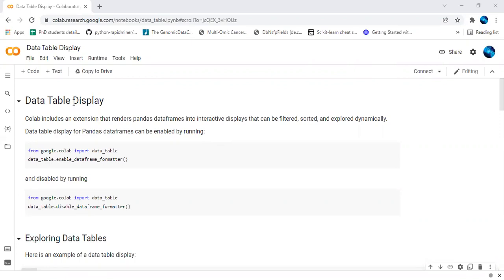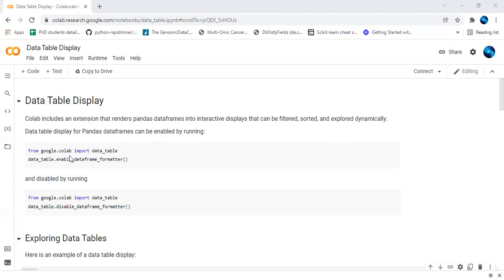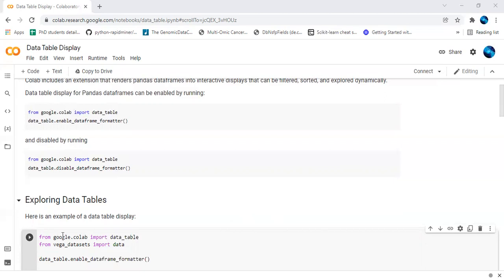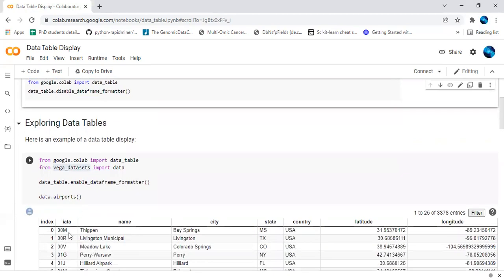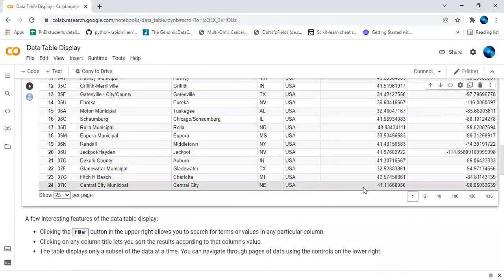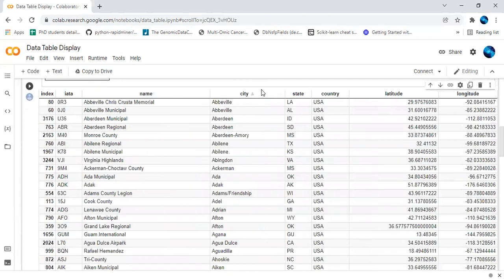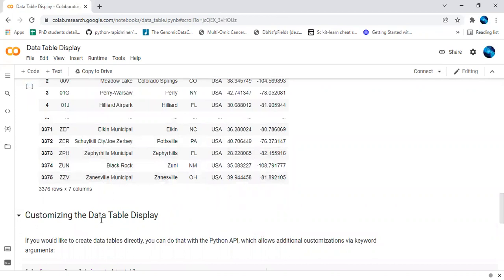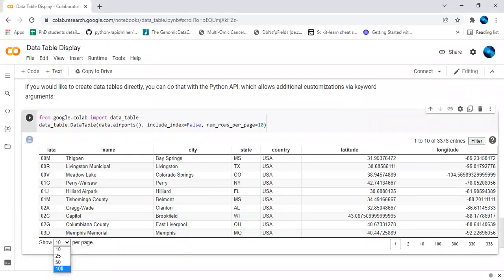Python tutorial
Colab includes an extension that renders pandas dataframes into interactive displays that can be filtered, sorted, and explored dynamically.